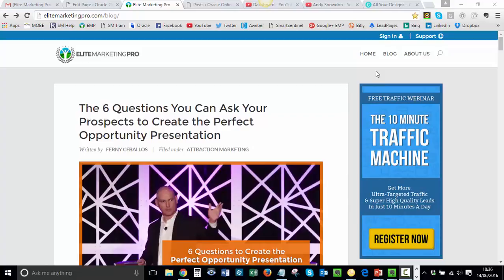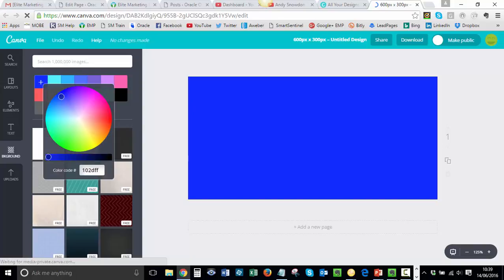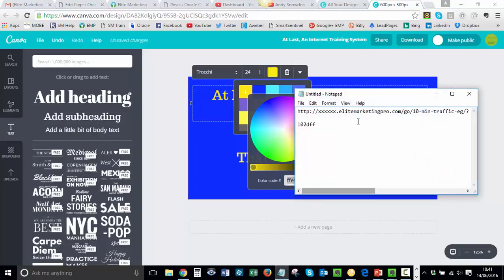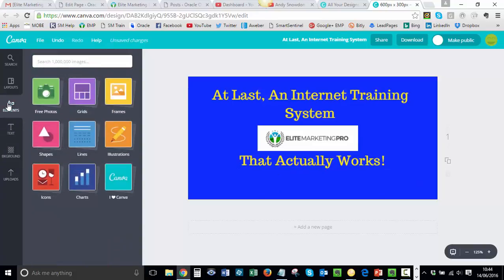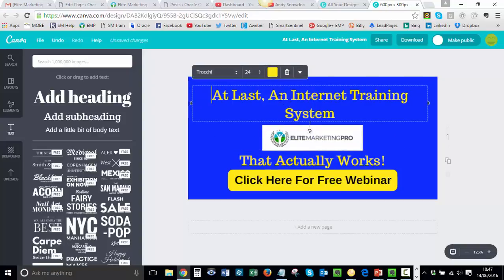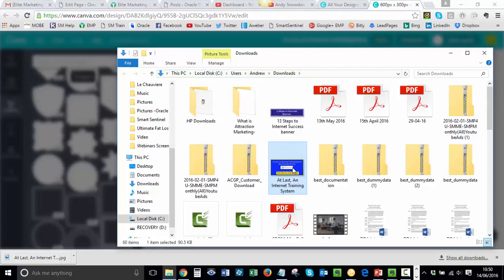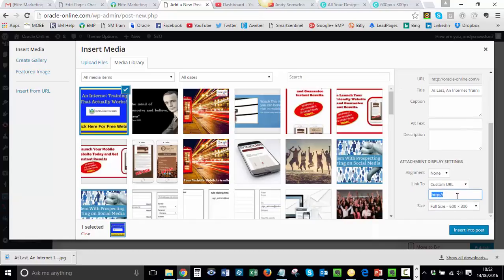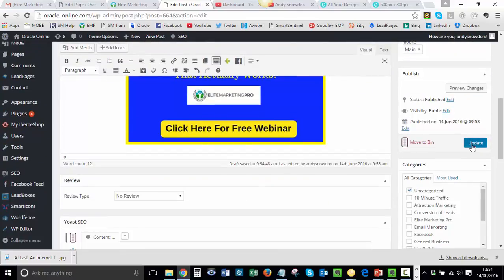How to Make Banner Ads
This video will teach you how to make banner ads using a free software platform called Canva.com. It will also show you how to install that banner ad in your WordPress site